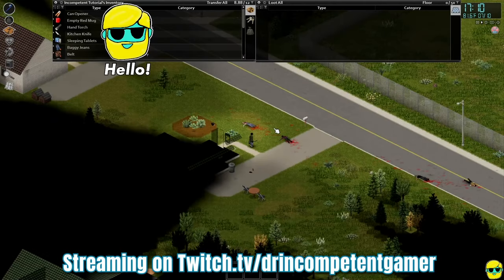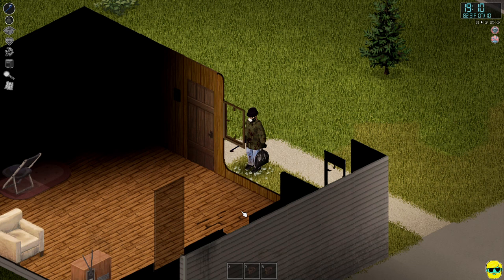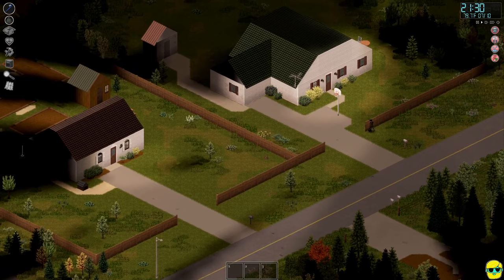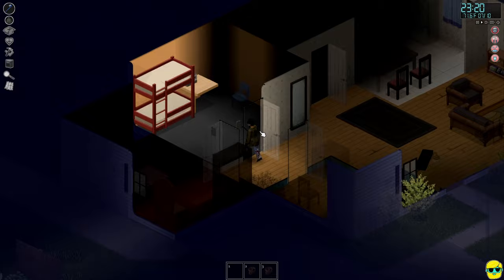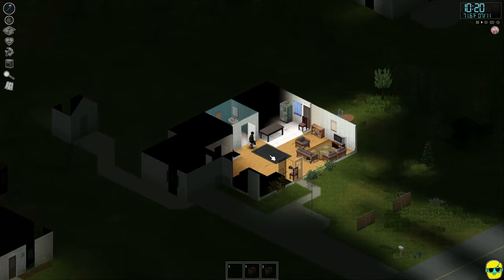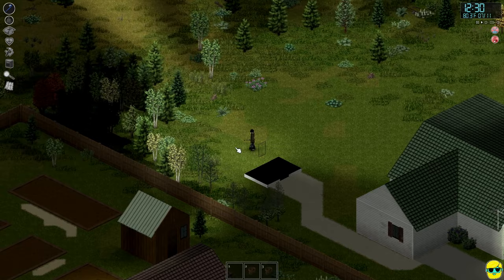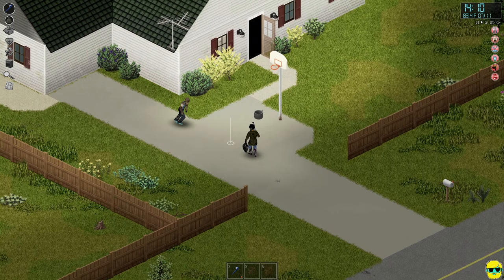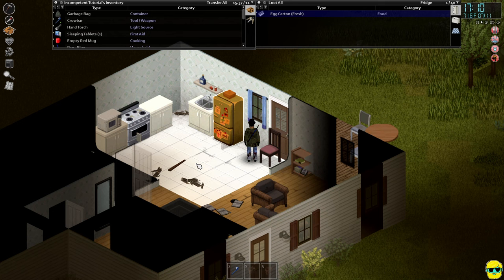Project Zomboid | 2023 Guide for Complete Beginners | Episode 3 | Base Defense and How to Die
This series features a complete beginner's guide to Project Zomboid, the zombie, crafting, survival sensation. Project Zomboid has a very punishing difficulty curve and with this guide I intend to help you start a new character, build a new world, start in a good location, explain the basics of controls, the UI, and give tips for surviving the early days in the game. I am not min/maxing here and doing my best to not spoil the game. I simply want to help new players get into the game and have a grasp of the fundamentals so they can survive, and also show people some gameplay if they were thinking of buying the game. As I am starting a new character, you can play along to learn the ropes :)